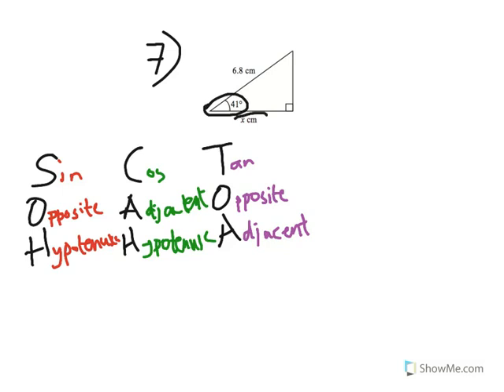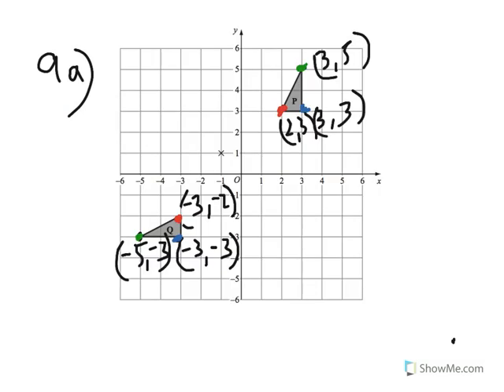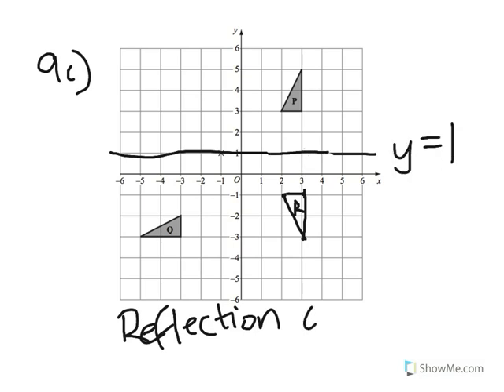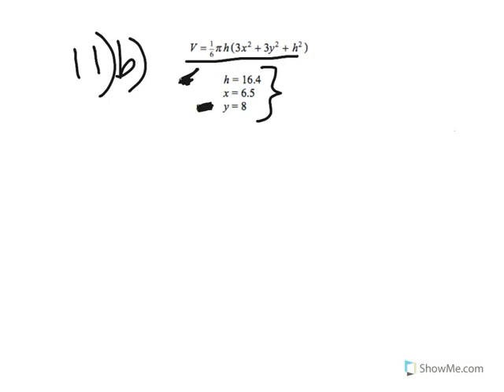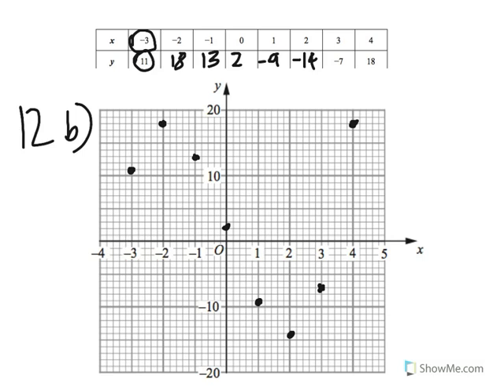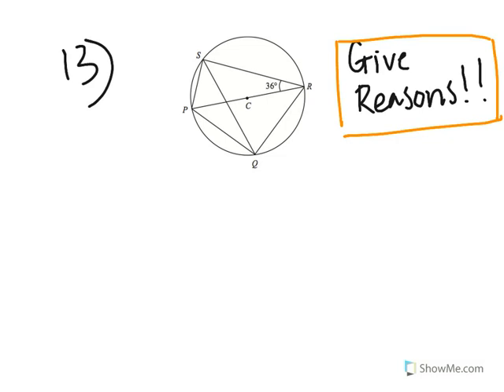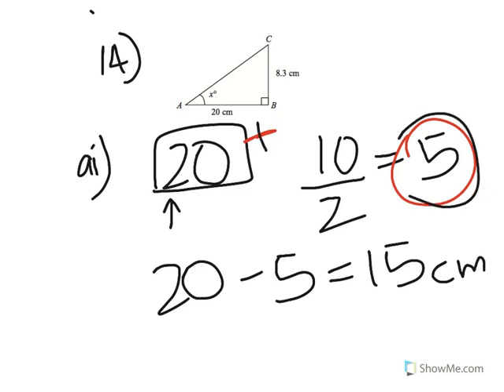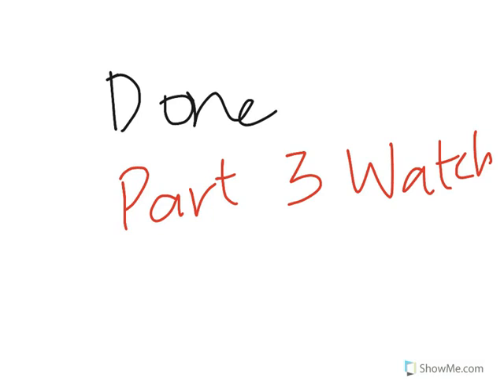DylAcademy - IGCSE Tutorial - Mathematics - Paper 3H June 2010 - Part 2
Part 2 tutorial for Paper 3H from June 2010.